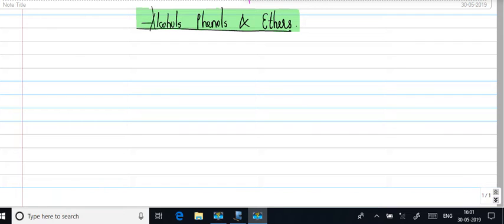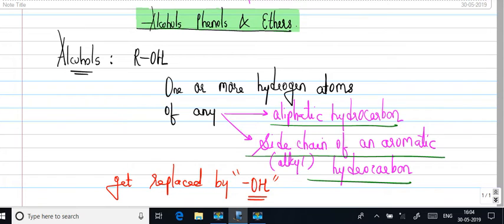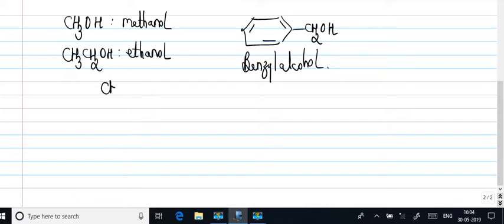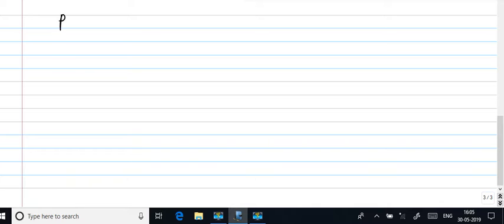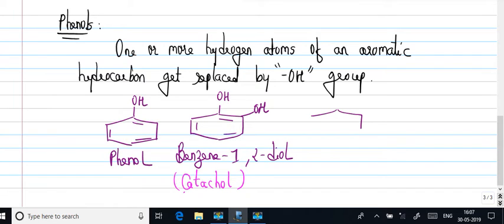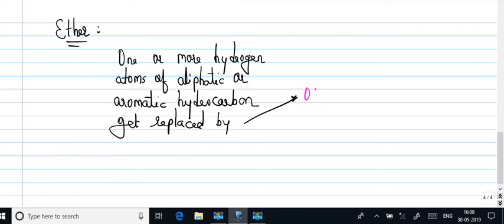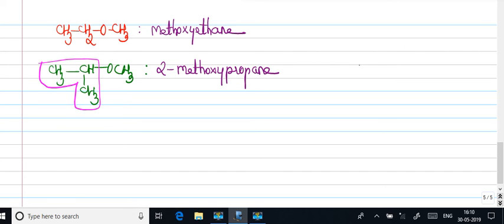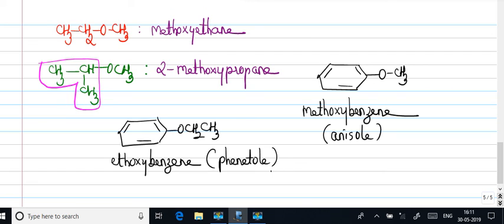Introduction- Alcohols, phenols and ethers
basic introduction